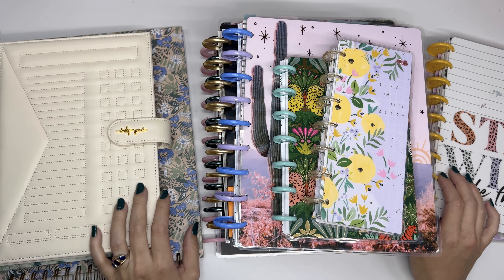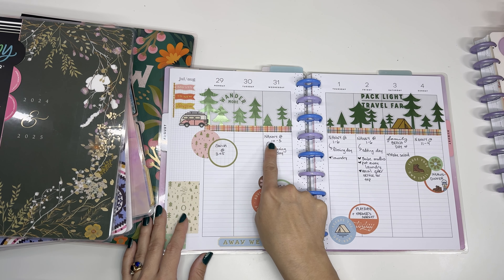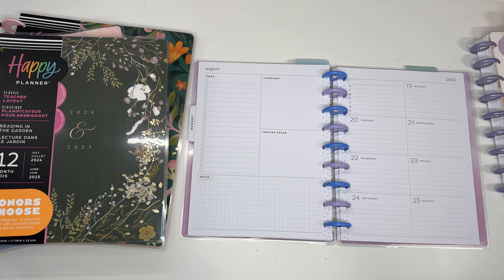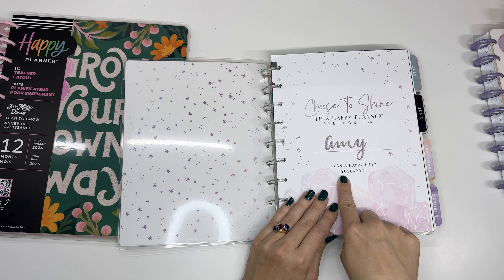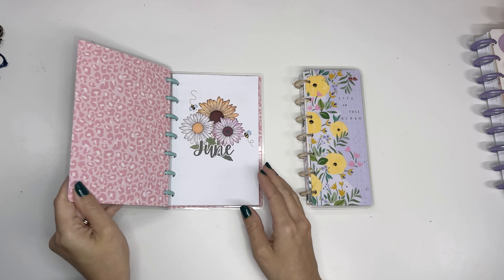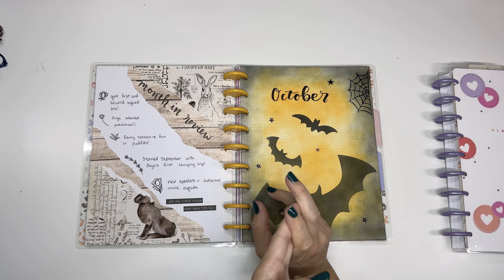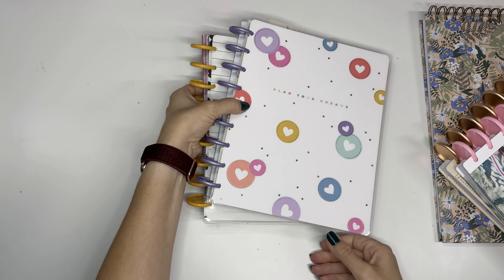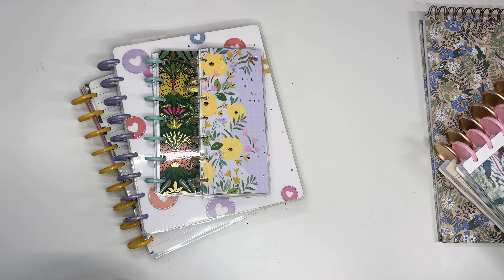Choosing the Right 2025 Planner for You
With Fall Launch season upon it... it's time to start thinking 2025 planners!
Join me to go over many different layouts and planner brands so you can start to think about what you need out of your 2025 planner!

Printable Monthly Journal/Tracking pages will release monthly from my Etsy Shop

//MY EMAIL LISTS - sign up to be informed!
Daily Grind Videos & Content - get a free Canva template for printing out your top 10 goals on sticker paper

32 lb Paper for Printables
Label Paper for printable stickers
Happy Planner Big Punch, Pink
Tombow Correction Tape

//HAPPY MAIL
Amy Stone